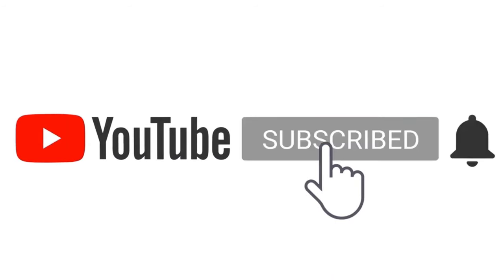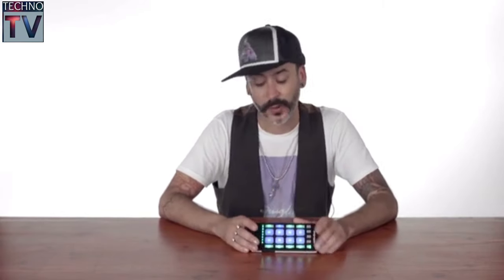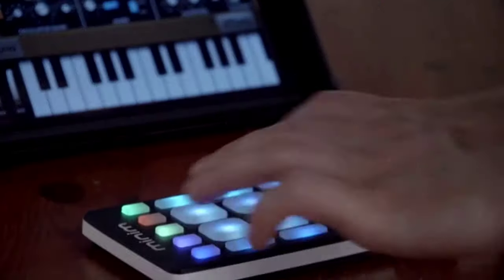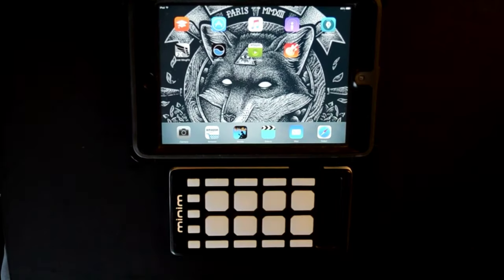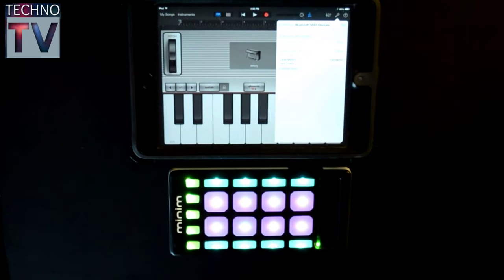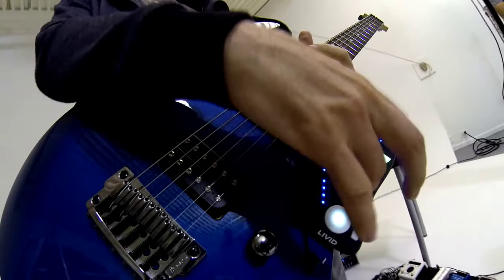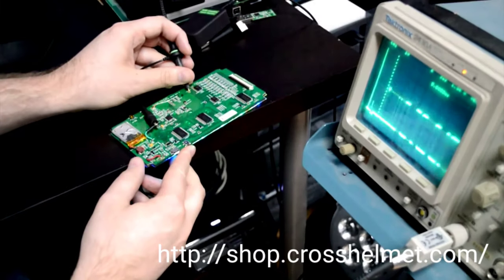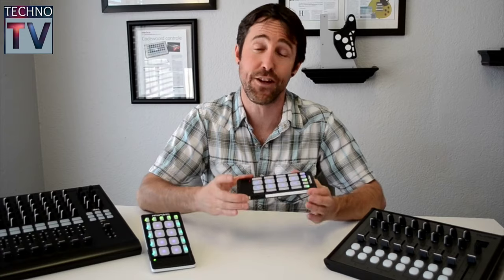Minim: Pocket-sized Wireless Instrument for Music Creation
Minim is the world's first wireless, pocket-sized instrument designed for mobile music making.
Use Minim with your favorite music creation apps with tactile control that goes beyond the touchscreen.
Minim's expressive pads, 3D motion control, and touch sensitive technology allow you to play intuitively.
Play any sounds like drums, guitar, synths, or samples all on one device.
Minim's long-lasting battery empowers you to sketch out songs on the go.
Designed with over a decade of experience manufacturing innovative instruments in Austin, TX

Livid has built quality instruments for musicians since 2004. The popularity of smartphones, tablets, and laptops has made creative software more accessible than ever before. We believe that anyone can create music, and we want to make our instruments available to everyone. Minim can control music apps and software with the feel and expression of a real instrument, making it easy and fun for anyone to pick up and play.